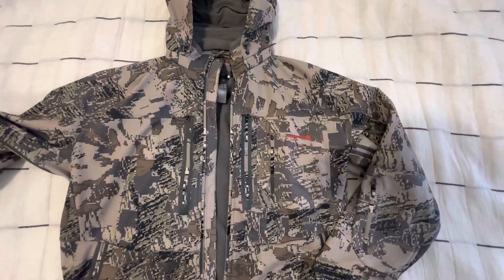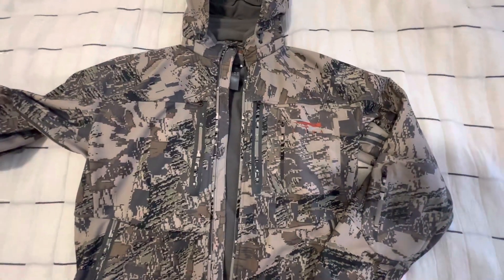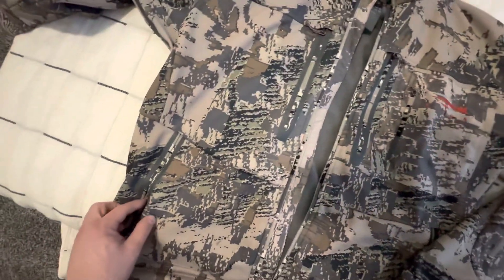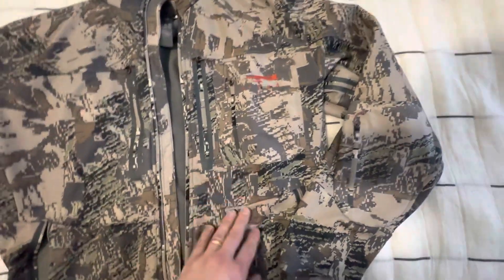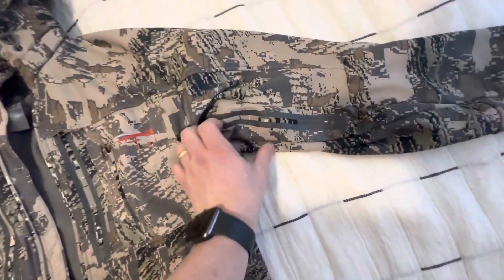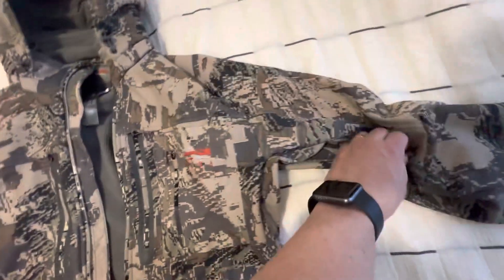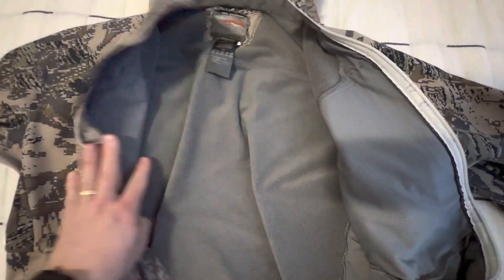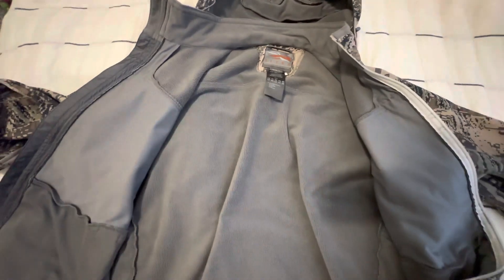Sitka Jetstream Jacket [Review]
If you are interested in the product from this video, you can find it at this